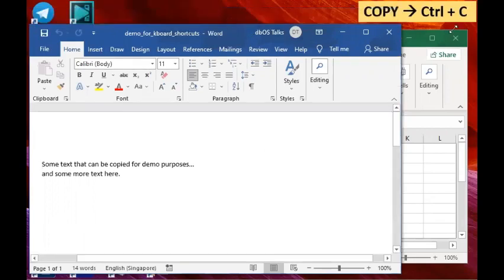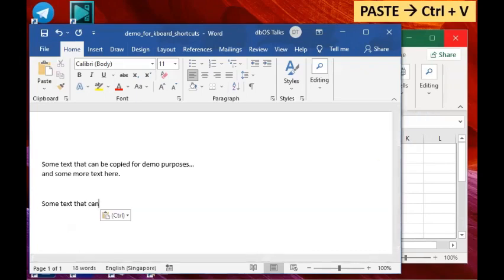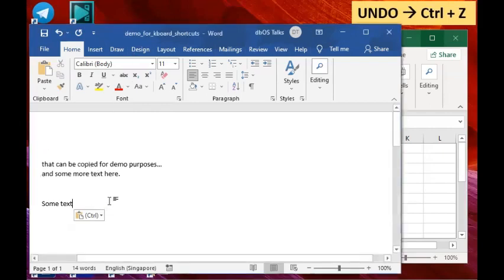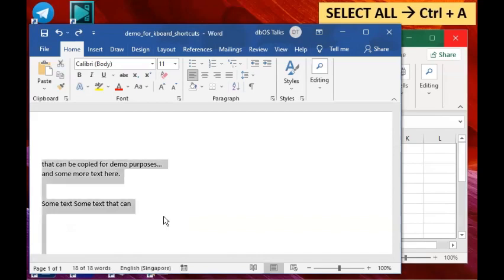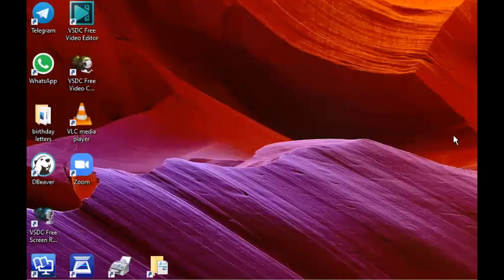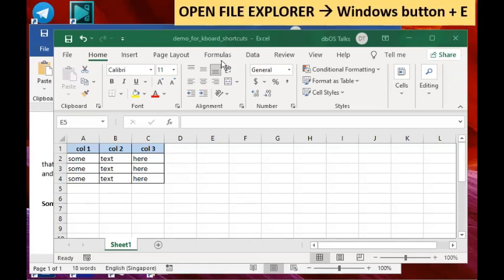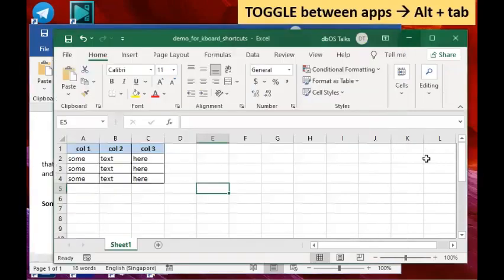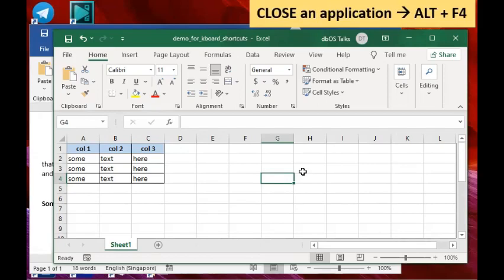Windows keyboard shortcuts | Top 10 Windows keyboard shortcuts | Windows shortcut keys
In this video, we'll talk about the Top 10 Windows keyboard shortcuts that can help increase your productivity at work. Many would agree that these Windows shortcut keys are the most frequently used on a daily basis.

CHAPTERS' INDEX
00:00 - Overview of keyboard shortcuts
01:57 - shortcut no. 1: copy
04:39 - shortcut no. 4: undo
07:54 - shortcut no. 7: show/hide desktop
12:06 - shortcut no. 10: close app